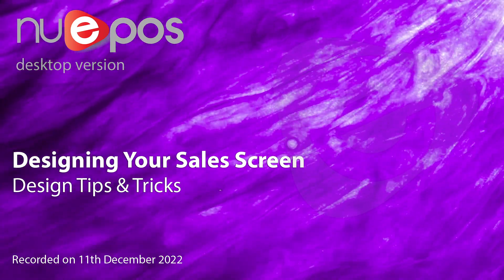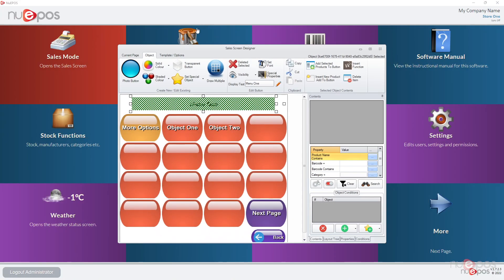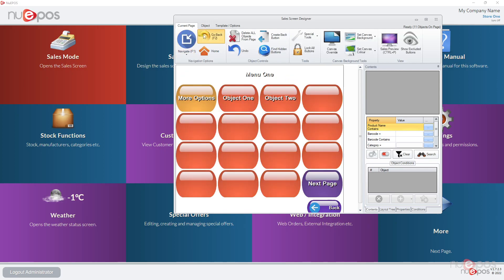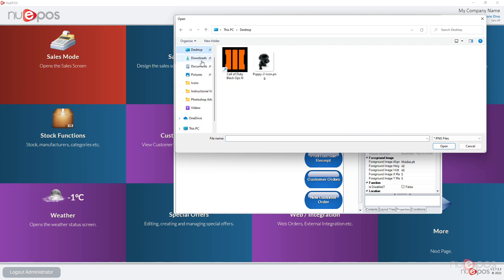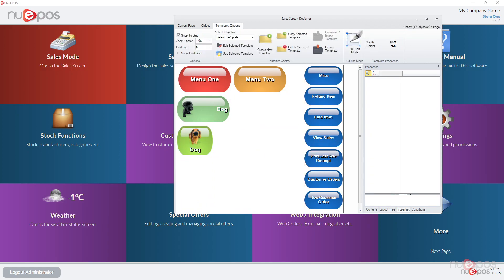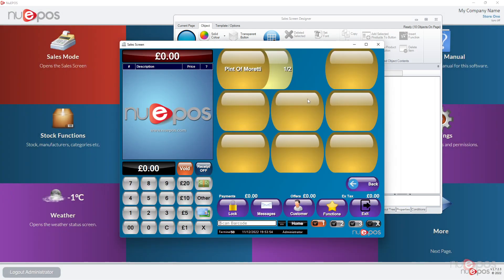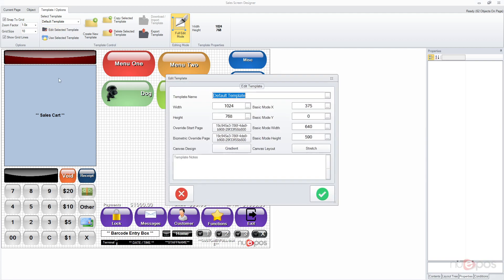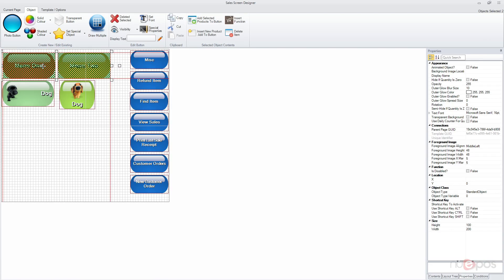NuEPOS - Designing Your Sales Screen - Design Tips And Tricks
This video shows some of the various ideas you can use when designing your sales screen to assists the sales member of staff.